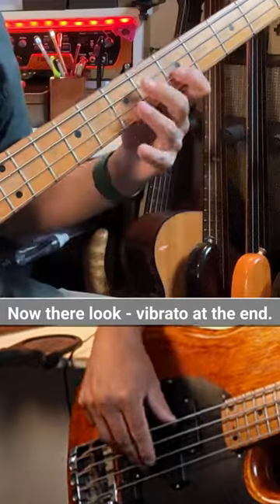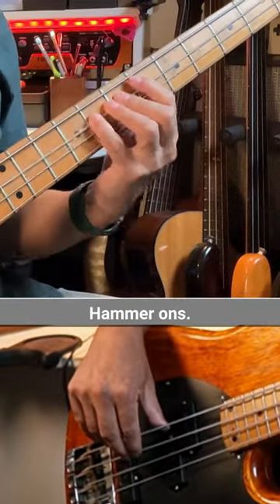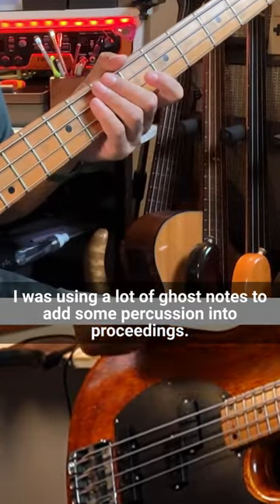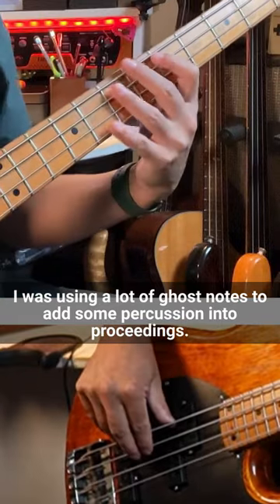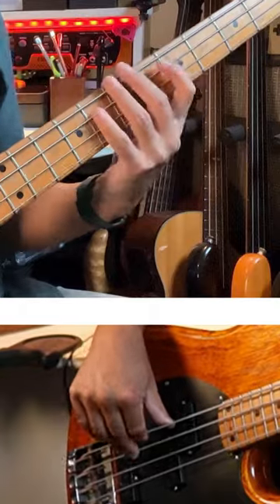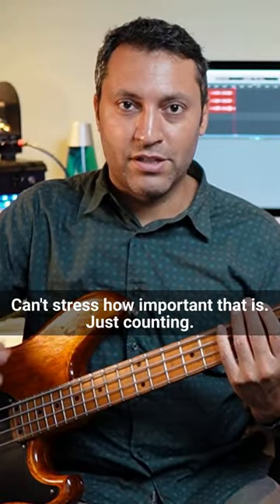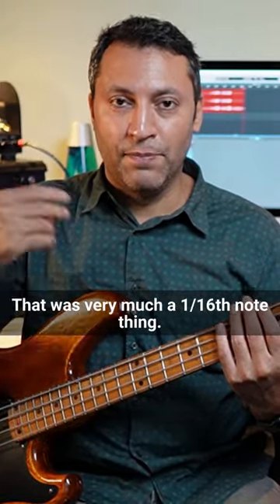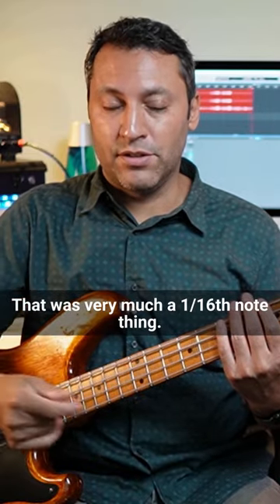pop/funk bass line (1/16th notes)